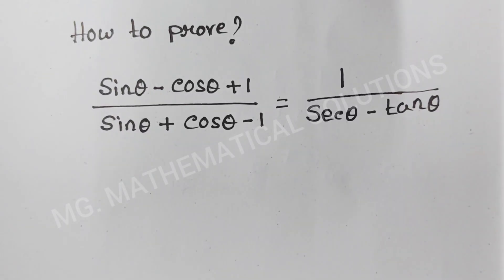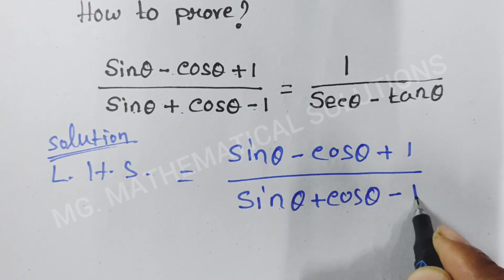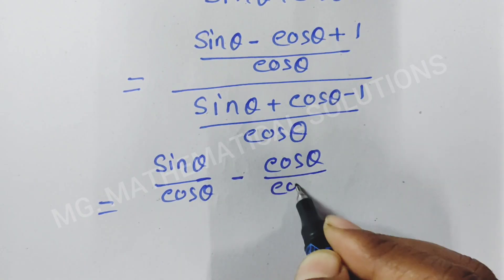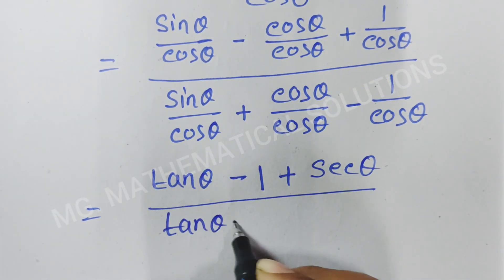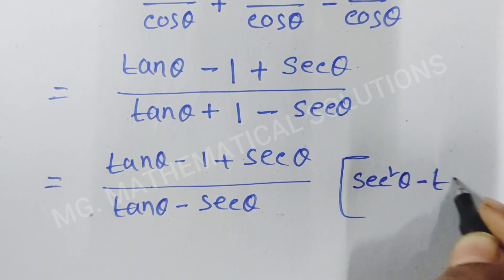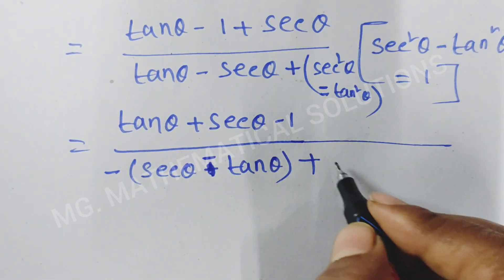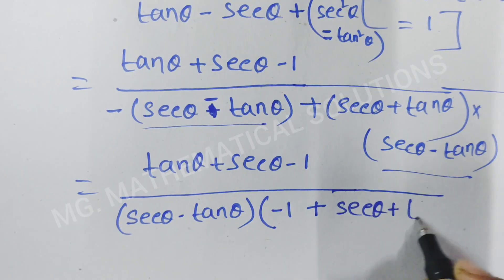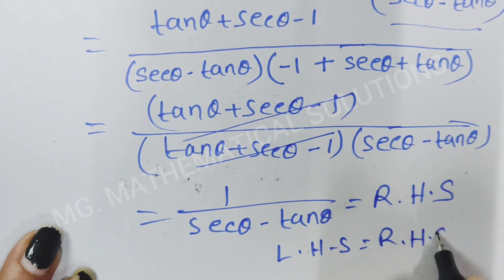Interesting Trigonometry Problem| How to prove?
Math Olympiad Trigonometry Problem